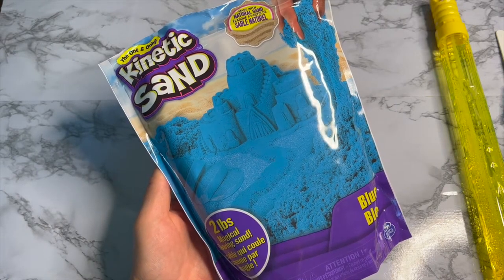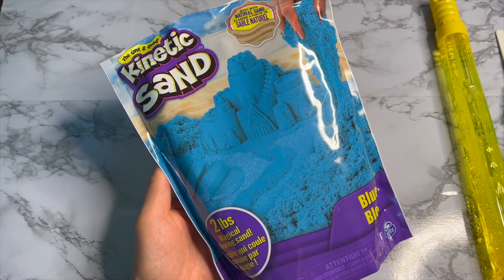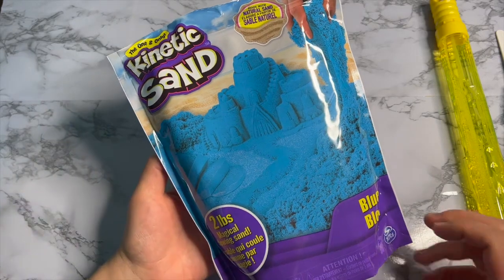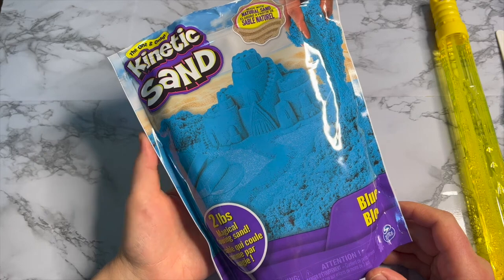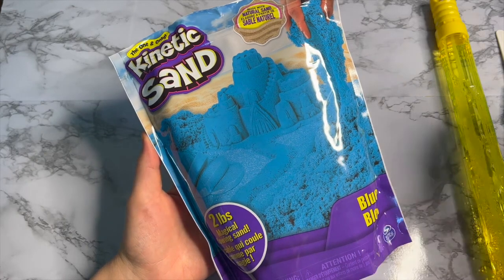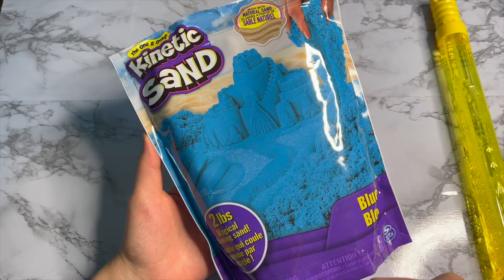Satisfying Video | Blue Kinetic Sand